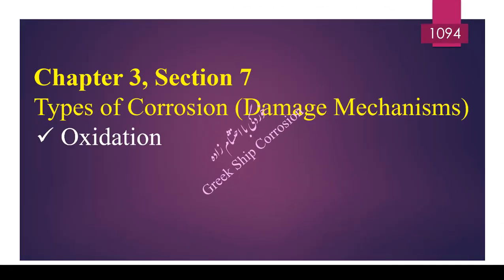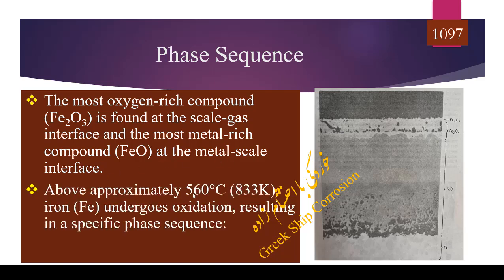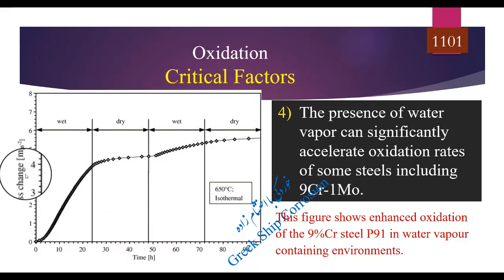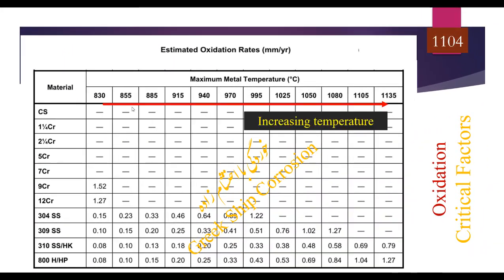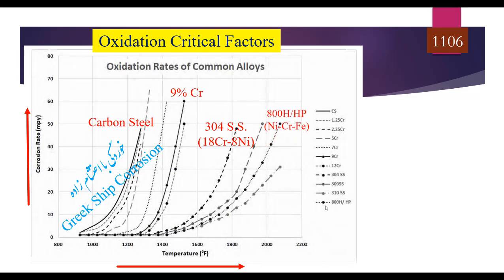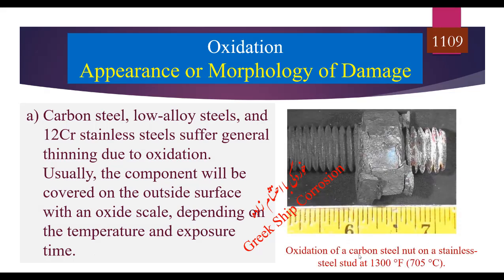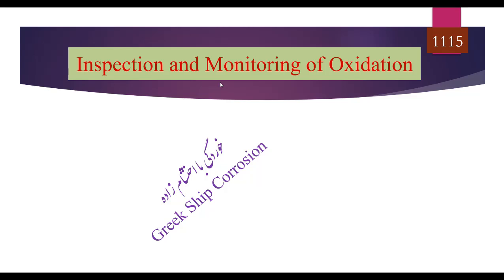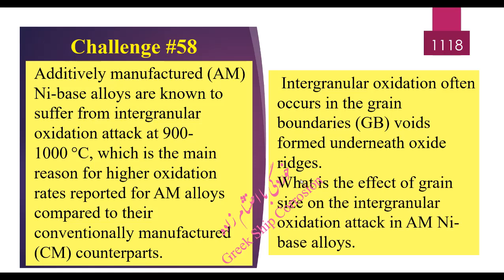E58 Chapter 3, Section 7, Oxidation and 5 methods of inspection and monitoring of oxidation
Oxygen, most often present as a component of air (approximately 21 %), reacts with carbon steel and other alloys at high temperature, converting the metal to oxide scale and thereby reducing the metal wall thickness. Oxidation is explained in this video according to API RP 571.
Timestamps in this video
00:00 Welcome to the “Greek Ship Corrosion” Channel
00:11 The contents of this video: Types of corrosion (damage mechanisms): Oxidation
00:28 Description of Damage
01:02 Oxidation products on iron
01:38 Phase Sequence
02:10 Affected Materials
02:37 Critical Factors
03:50 Enhanced oxidation in water vapour containing environments
04:40 Estimated oxidation rates in mm/yr and mpy for CS, 1.25Cr, 2.25Cr, 5Cr, 7Cr, 9Cr, 12Cr, 304, 309, 310 and 800 H/HP
08:04 Oxidation rates of common alloys
08:53 800H / HP Alloy (30-35Ni, 19-23Cr, 43-50Fe, C, Al, Ti)
09:29 Affected Units or Equipment
09:53 Appearance or Morphology of Damage
11:35 Prevention/Mitigation of Oxidation
12:18 Inspection and Monitoring of Oxidation
13:17 Related Mechanisms
13:50 Challenge #58, Additively manufactured (AM) Ni-base alloys are known to suffer from intergranular oxidation attack at 900-1000 °C, which is the main reason for higher oxidation rates reported for AM alloys compared to their conventionally manufactured (CM) counterparts. Intergranular oxidation often occurs in the grain boundaries (GB) voids formed underneath oxide ridges. What is the effect of grain size on the intergranular oxidation attack in AM Ni-base alloys.
Researchers, students of science and engineering fields, technical inspectors, decision makers, experts and managers of all industries and organizations who want to better control and manage corrosion by knowing more fully are also the special target audiences of this channel.

Pitting Corrosion
Crevice Corrosion
Corrosion Inhibitors
Industrial Paints and Protective Coatings
Polarization
Polarization resistance
EIS, Electrochemical Impedance Spectroscopy
Tofel Polarization
Corrosion Management
System Integrity
Monitoring and technical inspection
Effectiveness Assessment
Management Guidelines